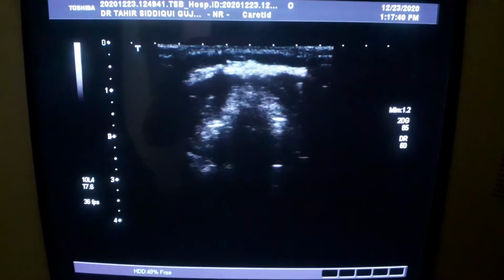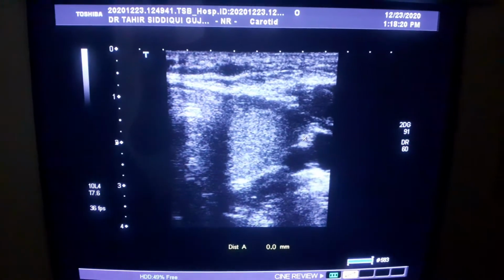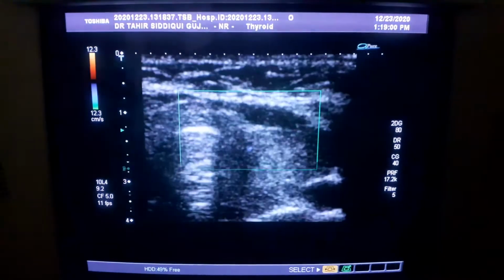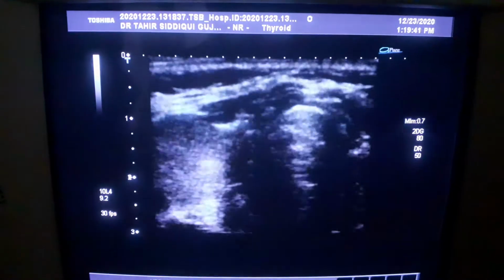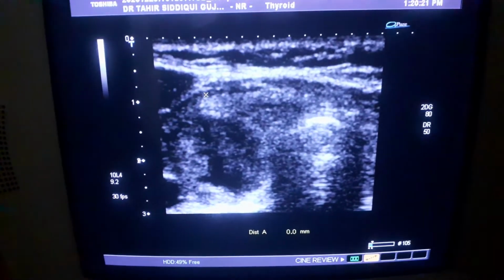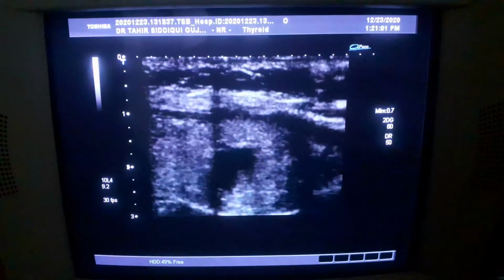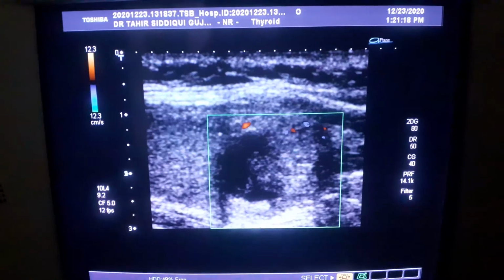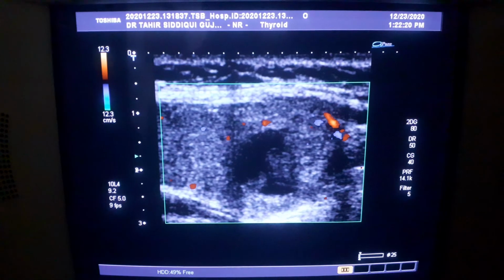CYSTIC NODULE THYROID RT LOBE